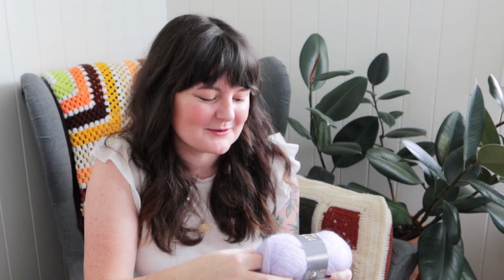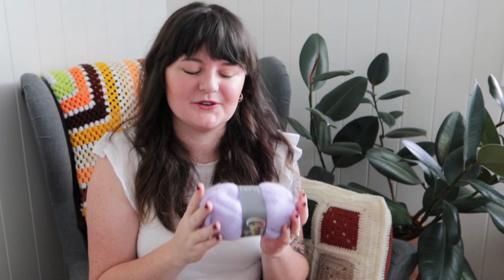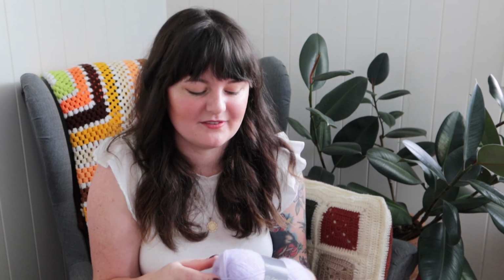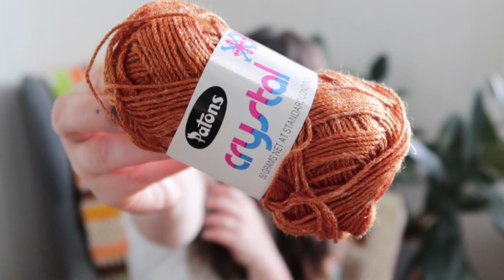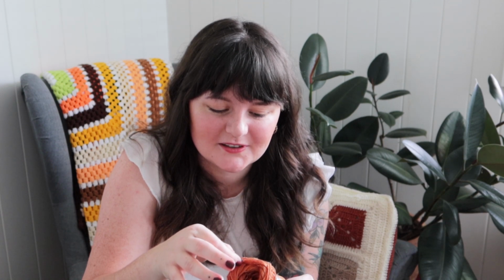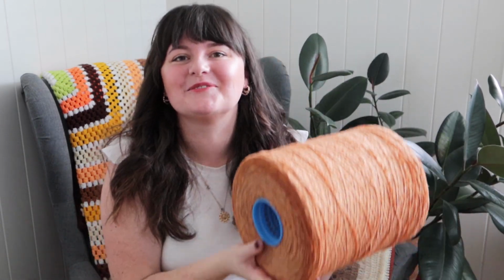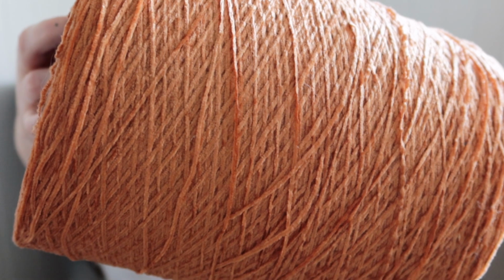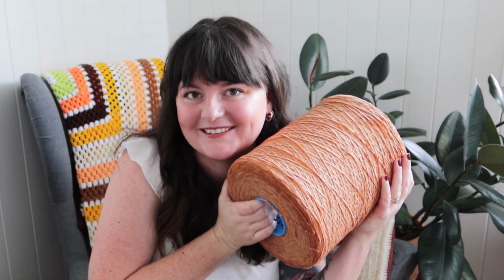2023 Knitting Plans (Very Rambly and Chatty)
Hello friends!

Welcome to another video - today I am chatting at length about everything I hope to knit in 2023. We start of realistically with plans using stash yarn, and then move on to less realistic goals! You can find me here: